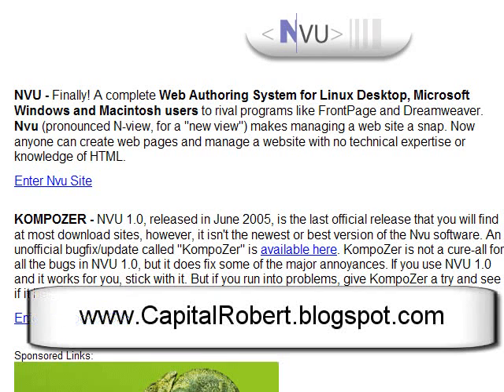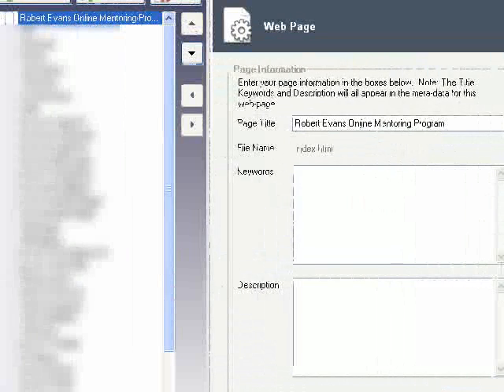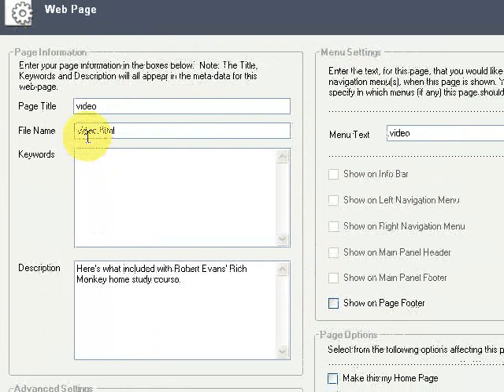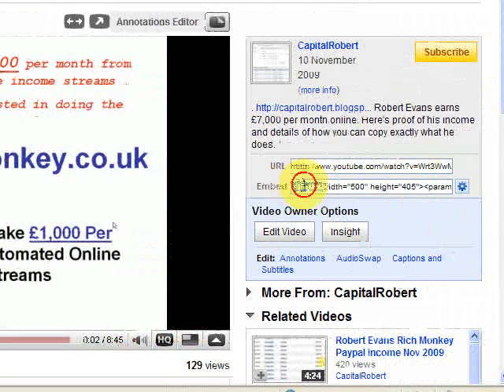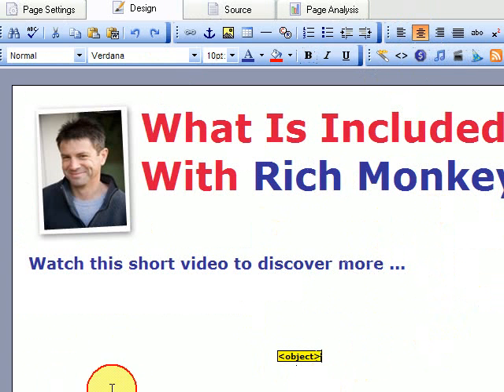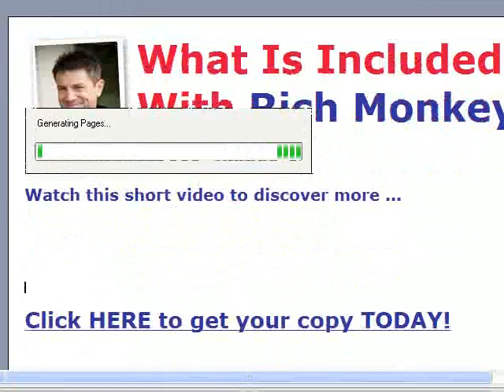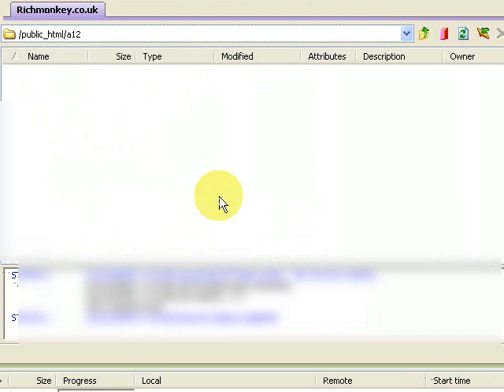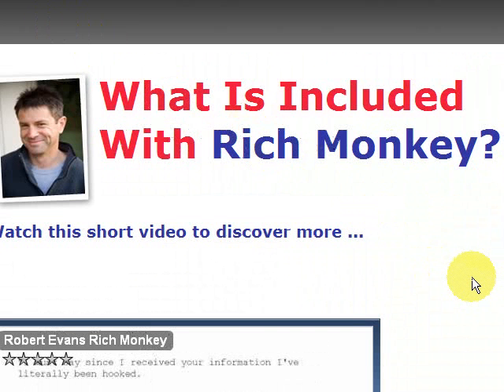How To Build A Webpage And Upload It To Webspace Using Xsite Pro